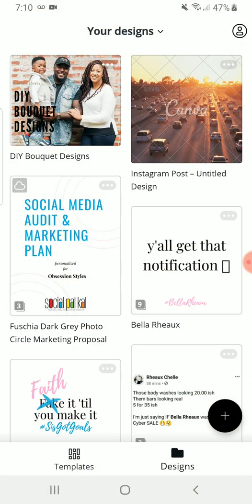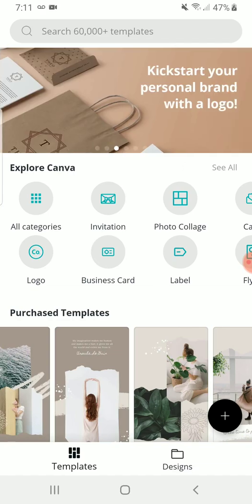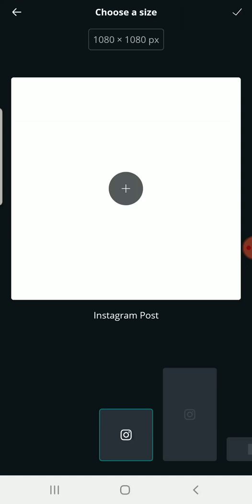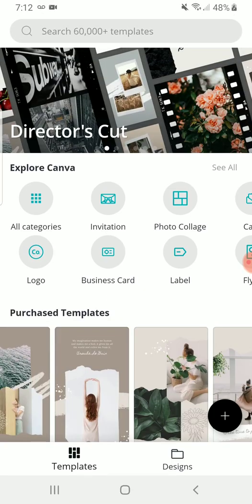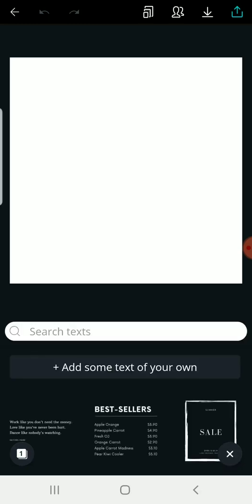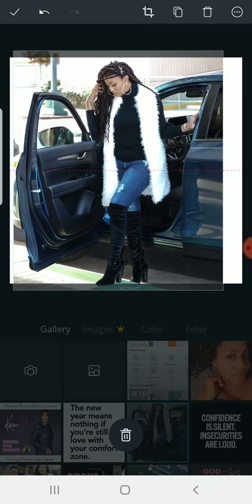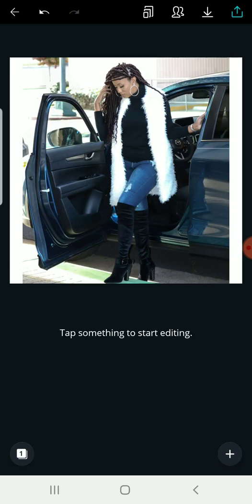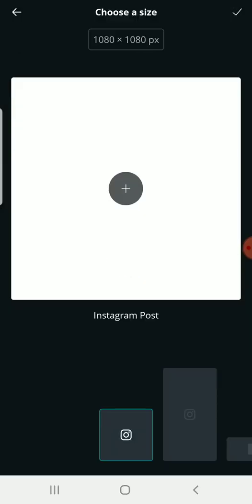Why are my photos blurry on Instagram?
How-To series: How to use Canva Pro to help me upload sharp and professional quality photos on all social media platforms.